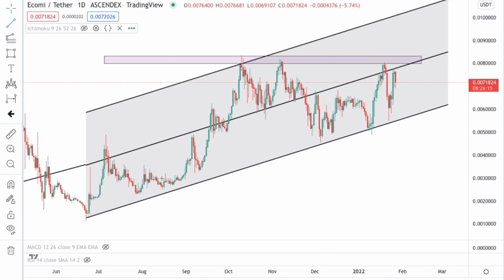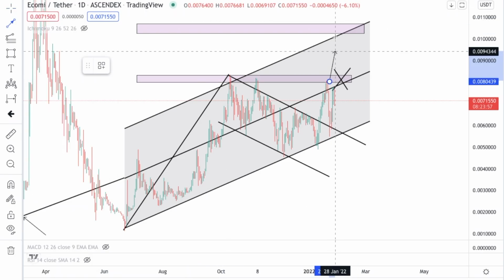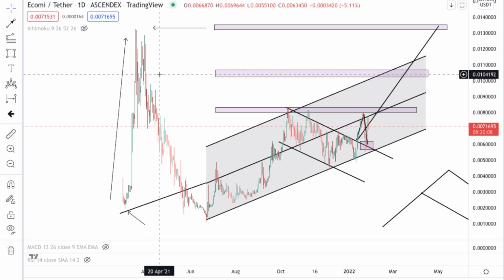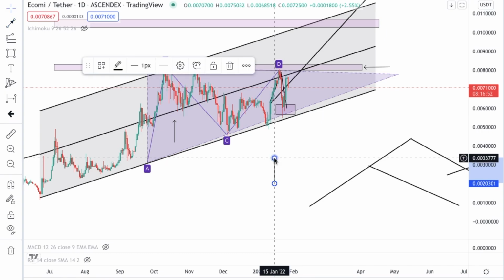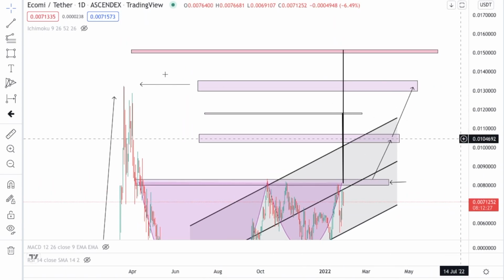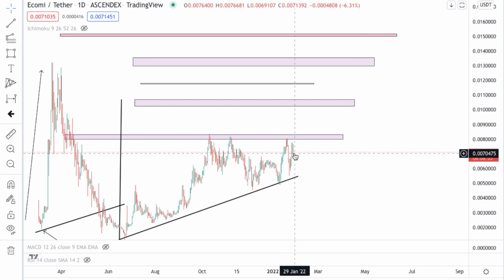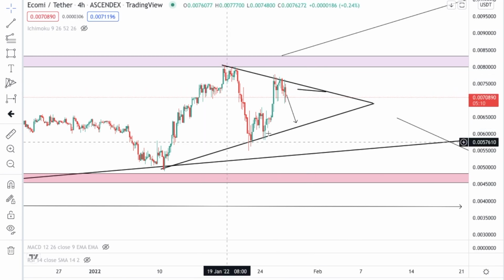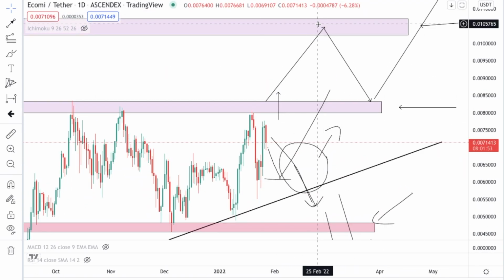WARNING ECOMI HOLDERS | OMI IS GOING TO REACH 2 CENTS HERES WHY!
OMI IS MY HOMIE AND WE'RE GOING TO THE JUPITER!